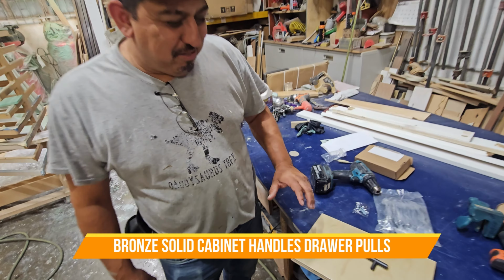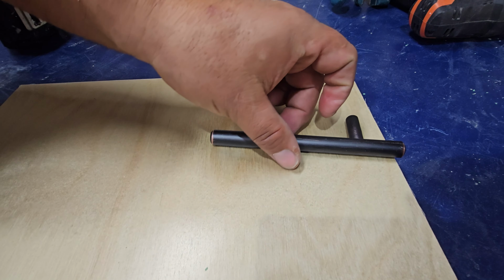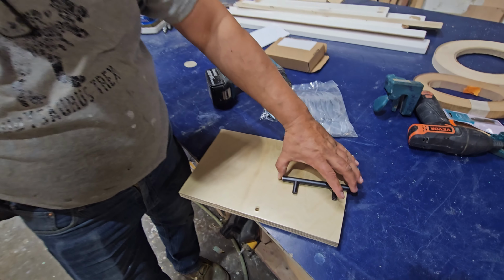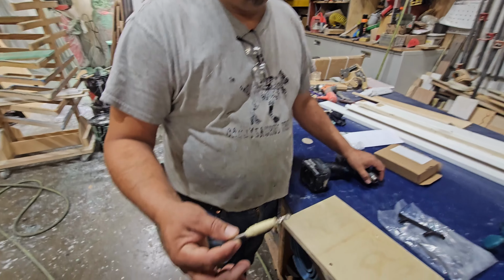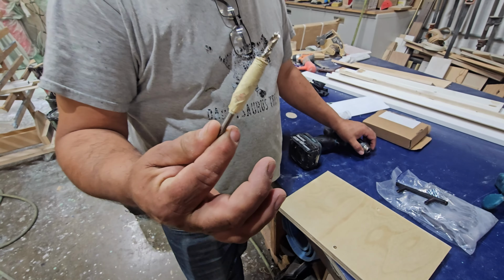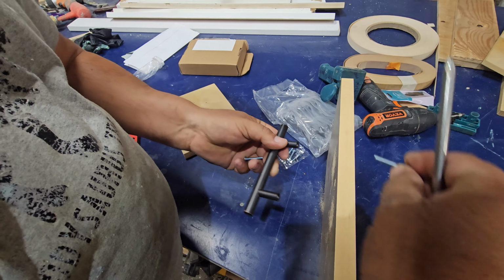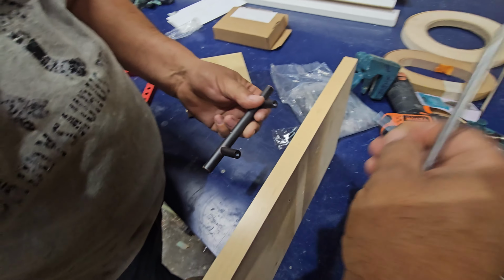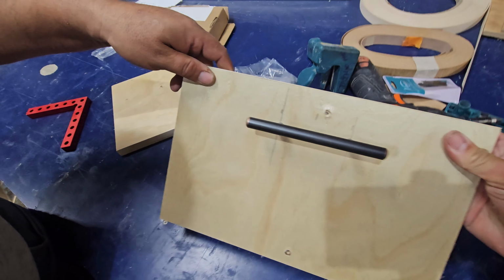Bronze Solid Cabinet Handles Drawer Pulls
10 Pack Bronze Solid Cabinet Handles Drawer Pulls, 5.38-inch/136mm Length (3-inch Hole Center) Door Handle (1/2-inch Diameter) Kitchen Stainless Steel Cabinet Hardware Handle, Oil-Rubbed Bronze